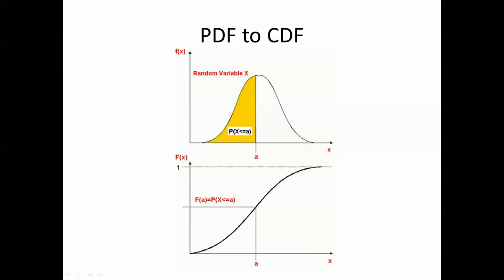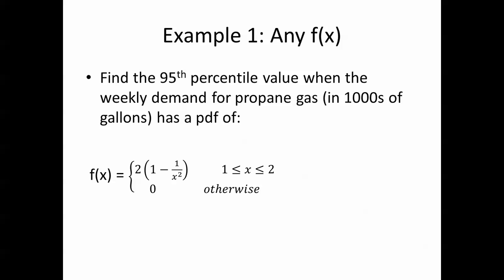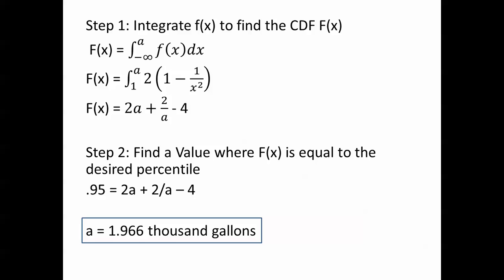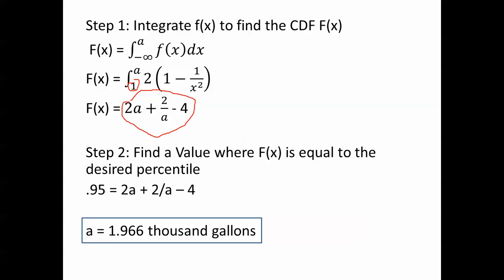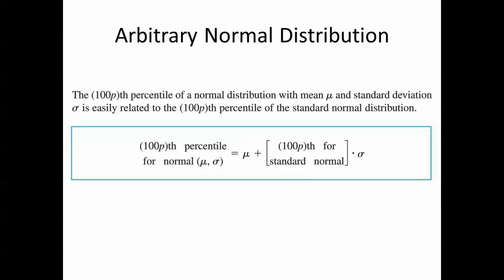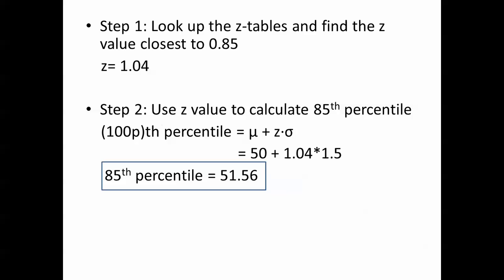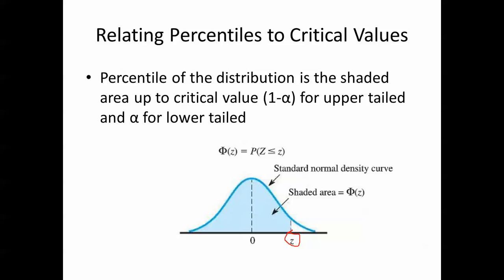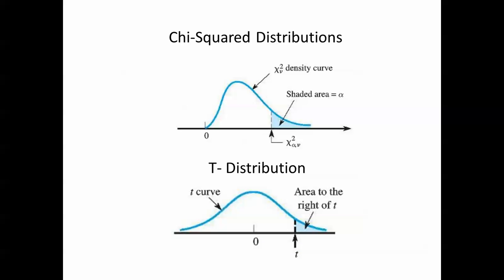Statistics- More about Percentiles!